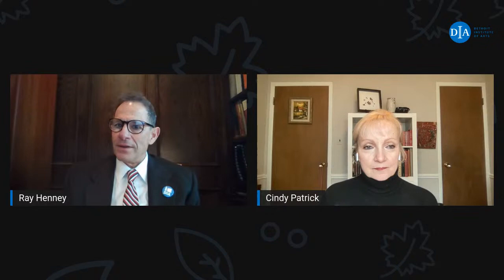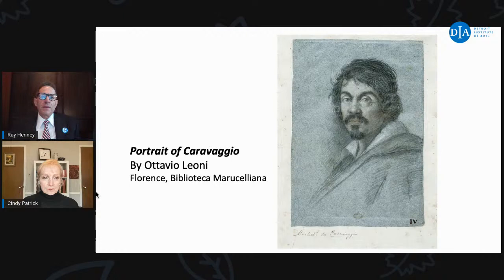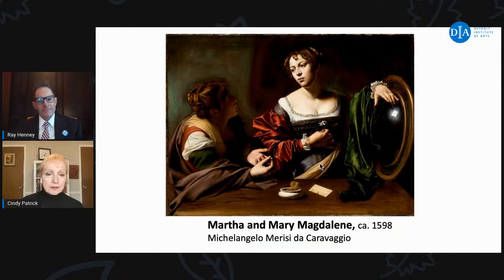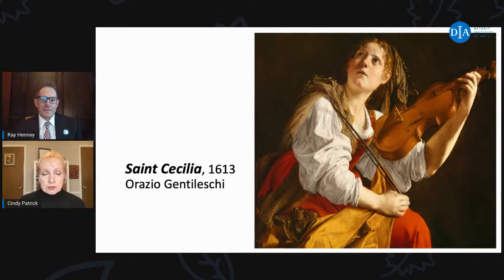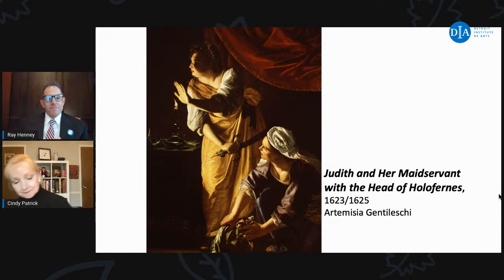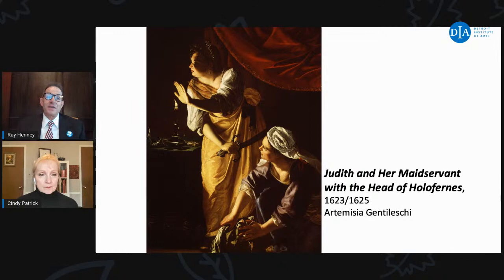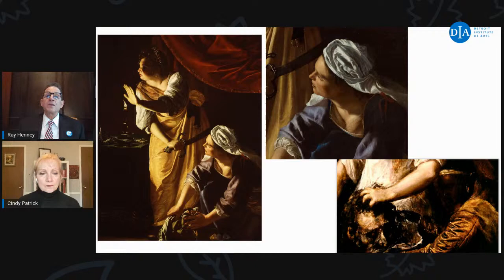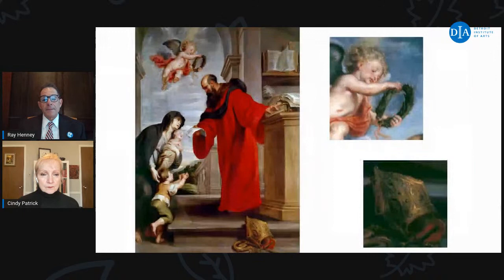TATM Virtual Tour: Exceptional Baroque Art of the DIA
It's a lot of drama! In the early 17th century an extremely popular style of painting emerged in Europe known as Baroque that was characterized by theatrical scenes, dramatic light, and exquisite technical skill.